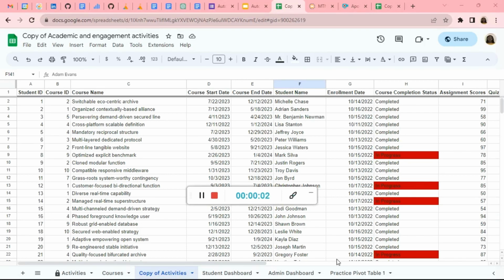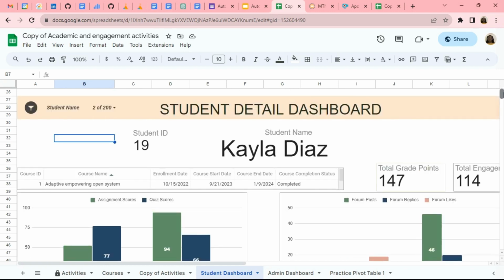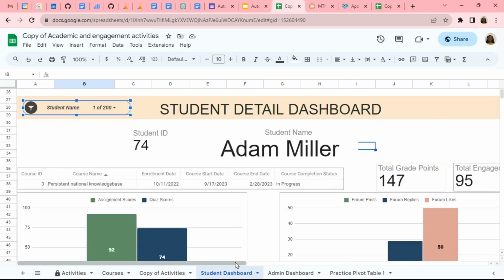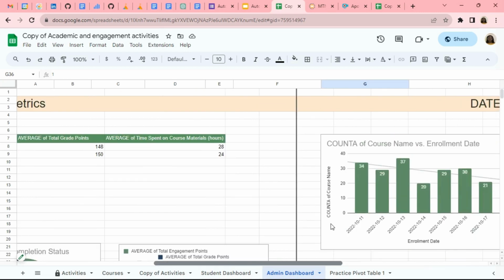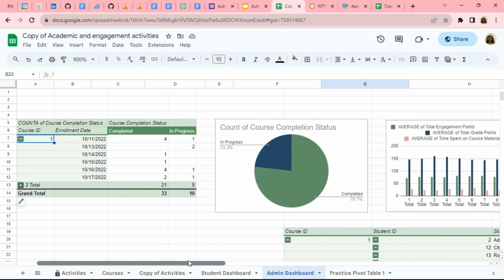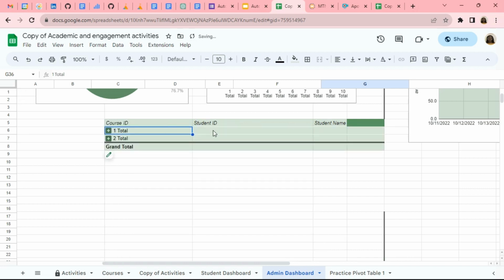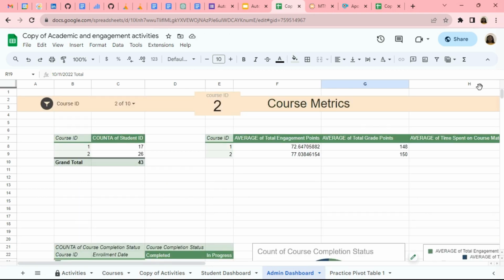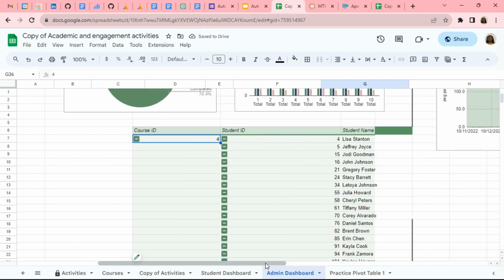Peak School Student Engagement Dashboard